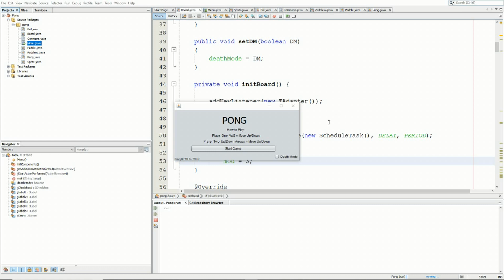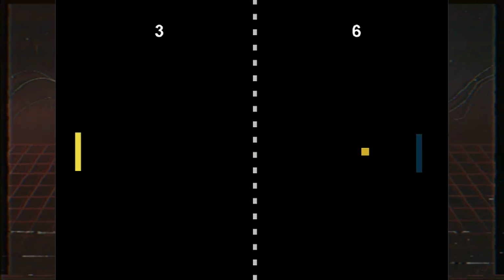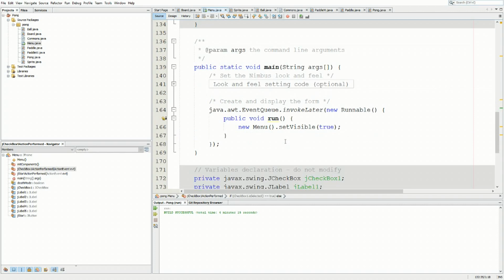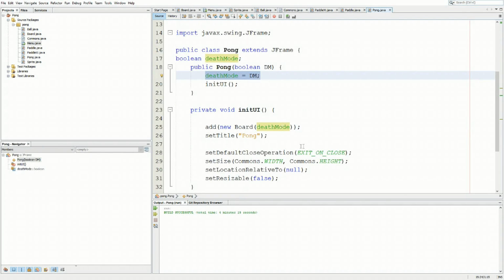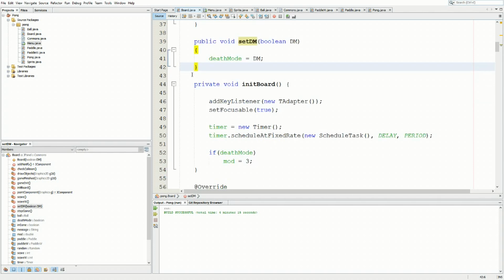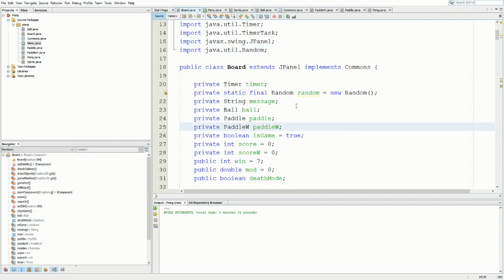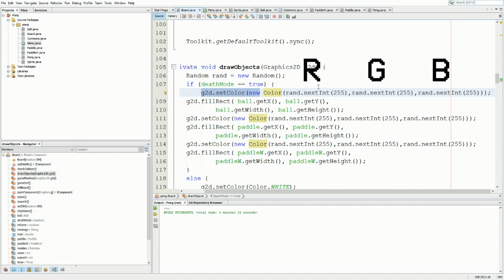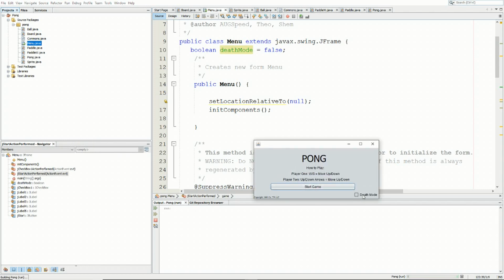Adding DEATH MODE to PONG! | Java Video Game Programming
Have you ever wanted PONG to flash rainbow colors and play like absolute trash? Well now it does with my patented Death Mode™! Fun for the whole family! Learn how Death Mode works in this slightly educational video!

(P.S. the intro stops at 1:18, if you want to know)